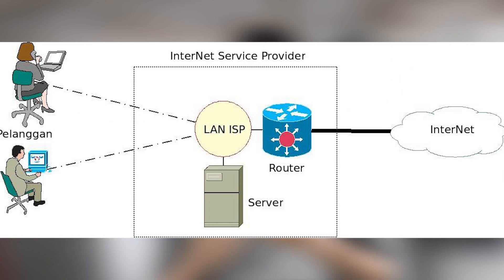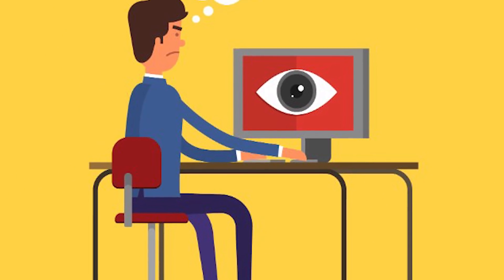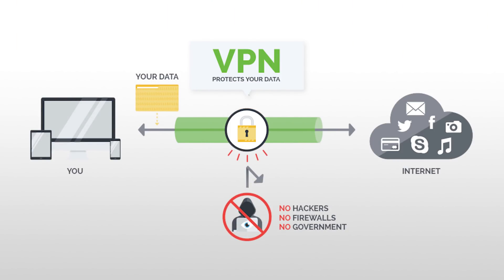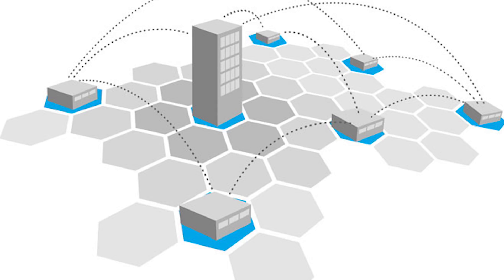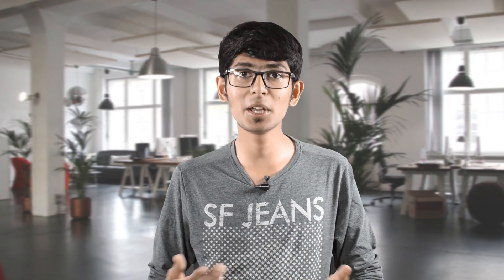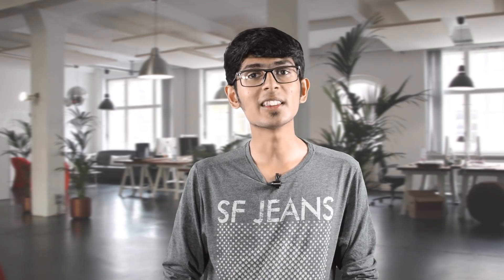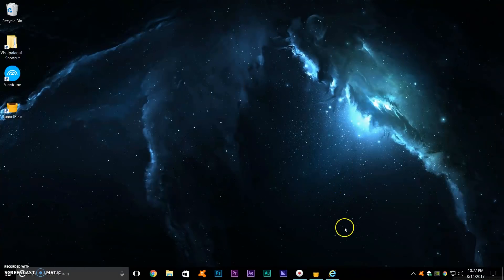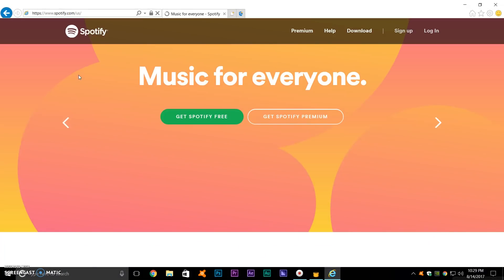Virtual Private Network VPN in Tamil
VPN or Virtual Private Network is the Private server that we all use them for personal and corporate purposes. But do we know how the VPN works? So this is the video about Virtual Private Network (VPN) in Tamil.

VPN is used to accomplish three factors :

1. Security
2. Privacy
3. Geo-Spoofing

ALL QUALITY TECH VIDEOS - தமிழில் by Ranjeth Kumar
in Tamil

VISAIPALAGAI - தமிழ்